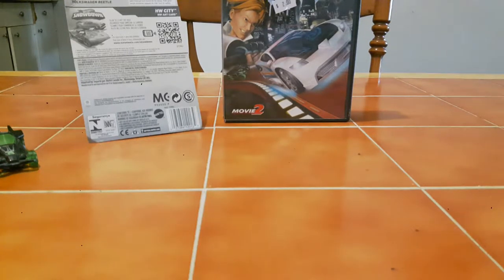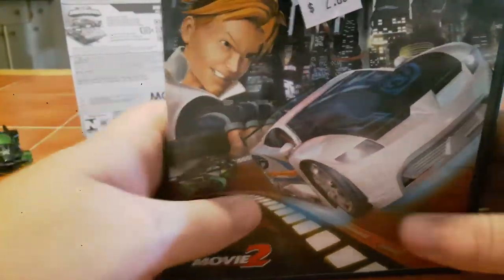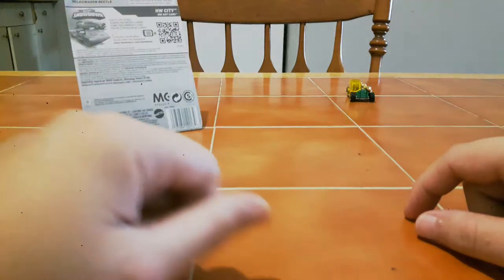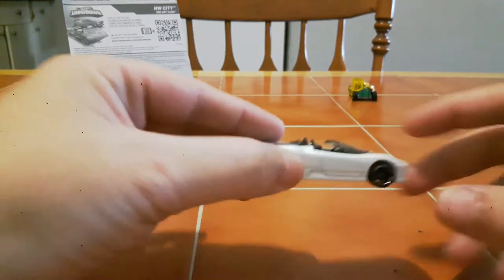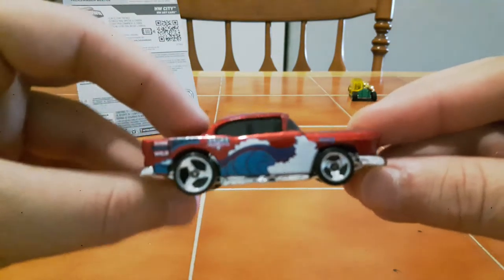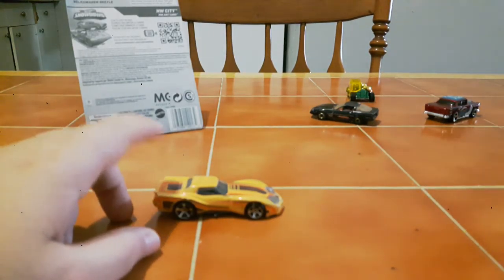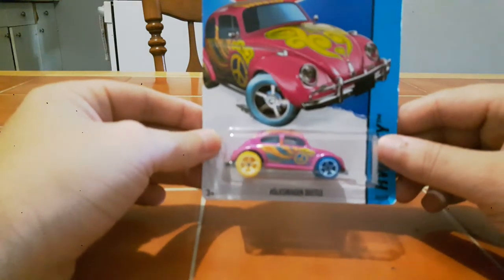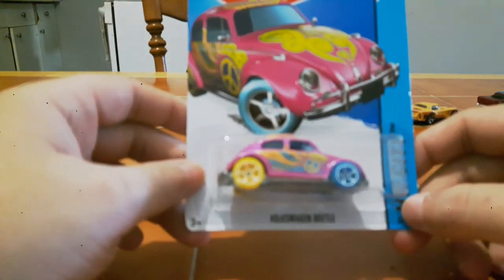HotWheels Hoarders episode #20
In this episode of HotWheels Hoarders I show my Variety Viewers some of my new HotWheels including the Volkswagen Beetle Treasure Hunt.